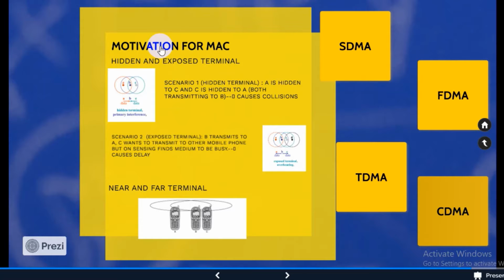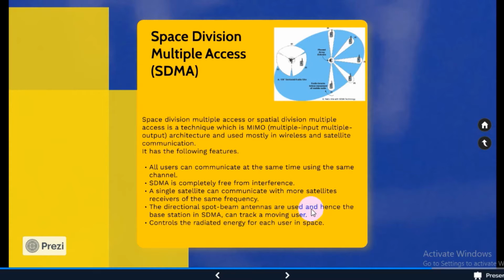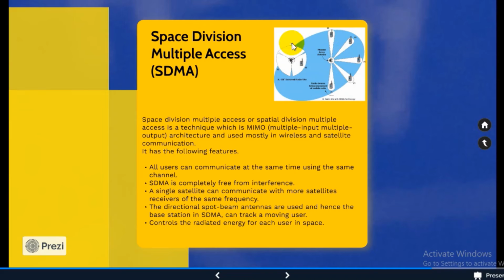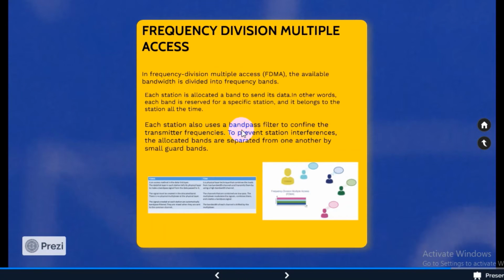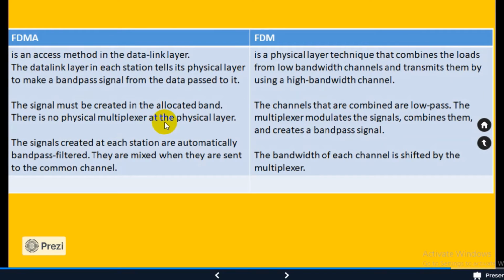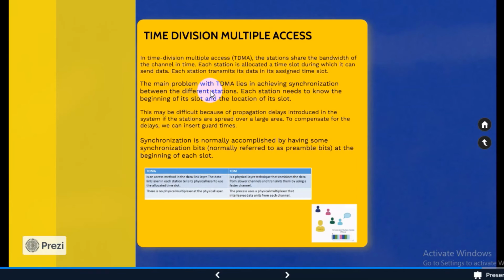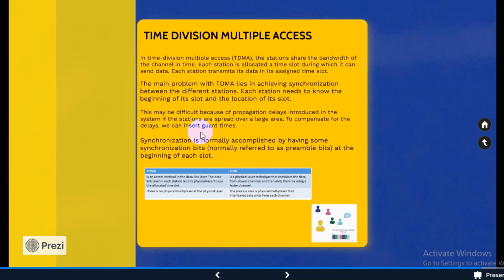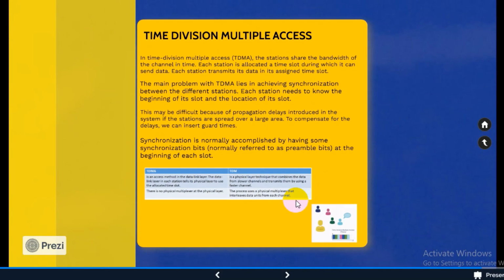6 SDMA FDMA TDMA